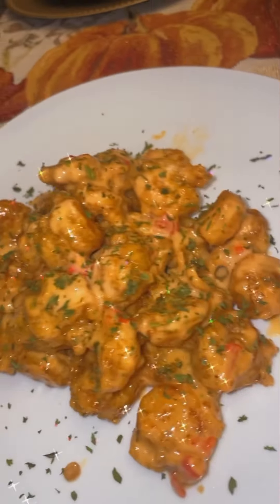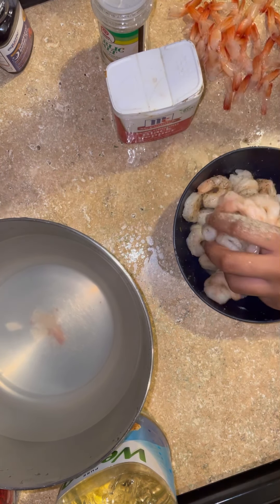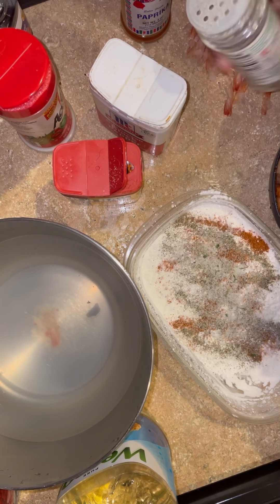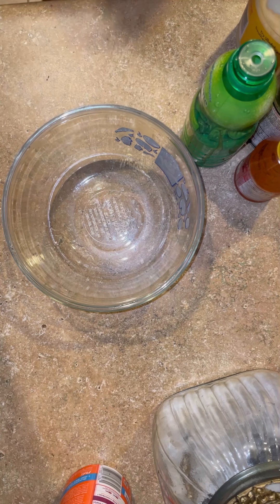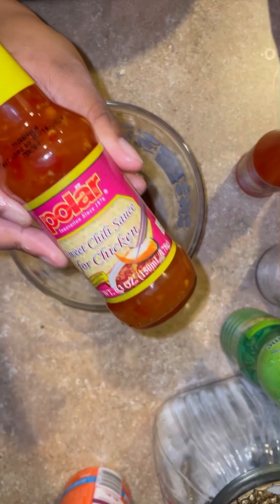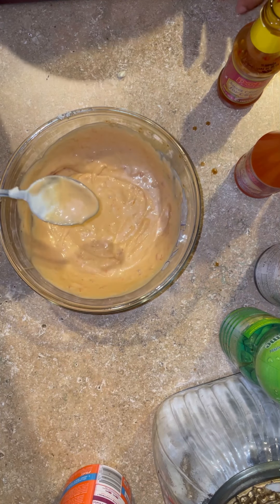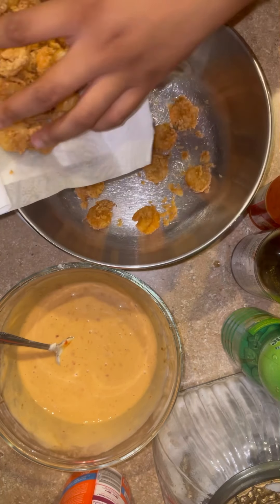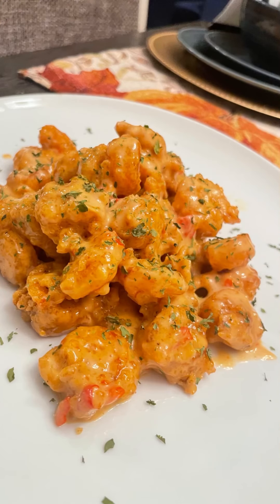Dynamite Shrimp🍤🧨 | Quick Weeknight Dinner | Heart and Soul Kitchen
Dynamite Shrimp🍤🧨